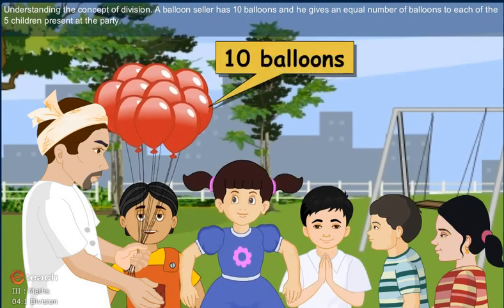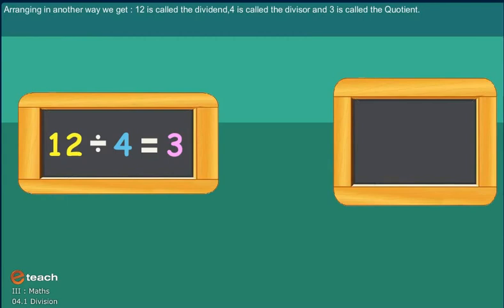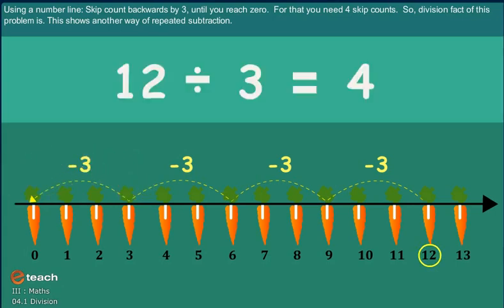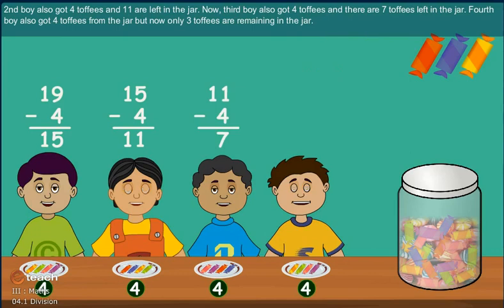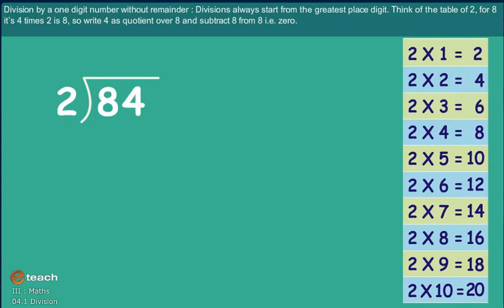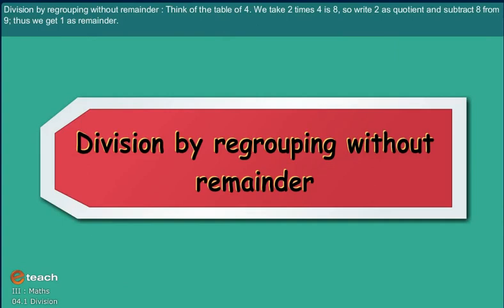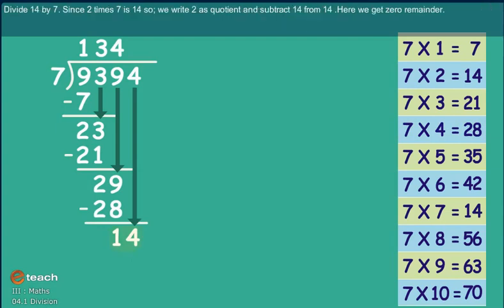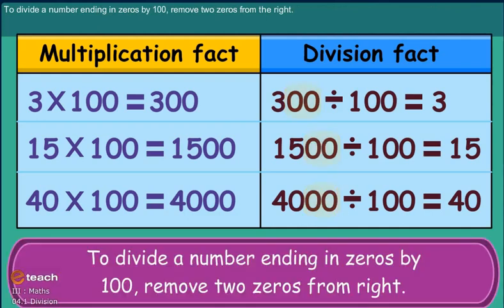ICSE III MATHS Division